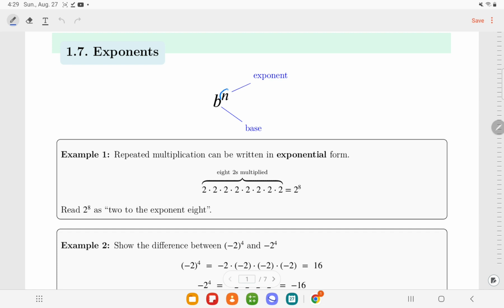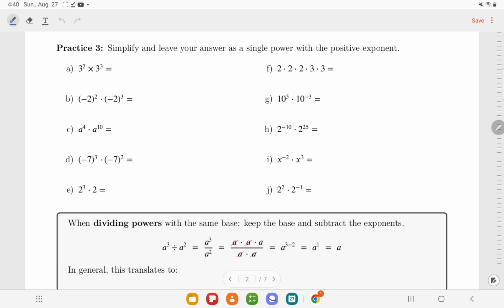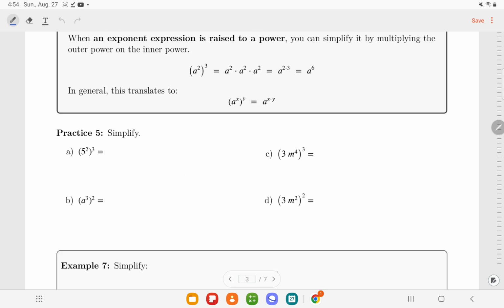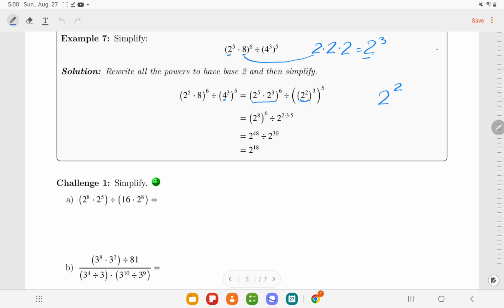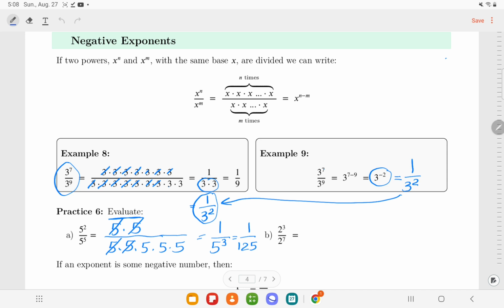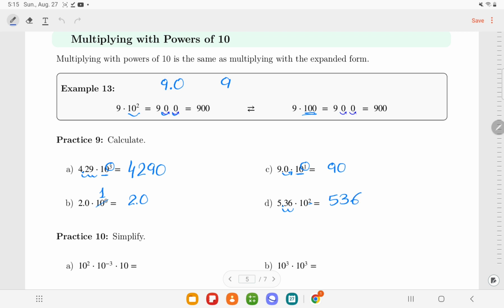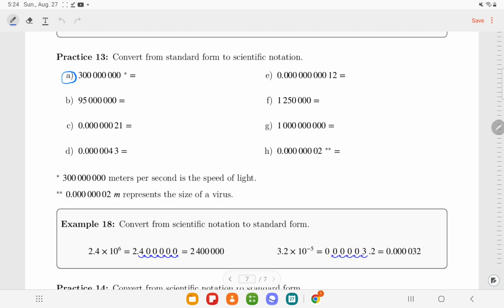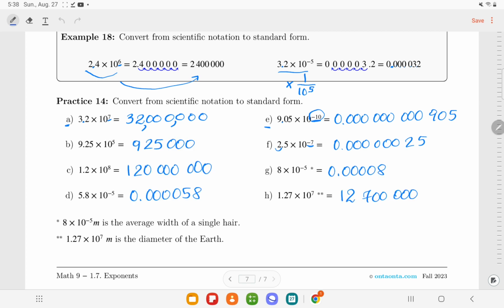1.7 Exponents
Exponents rules with examples and practice questions; scientific notation. This lesson follows lesson 1.7 Exponents on OntaOnta.com.